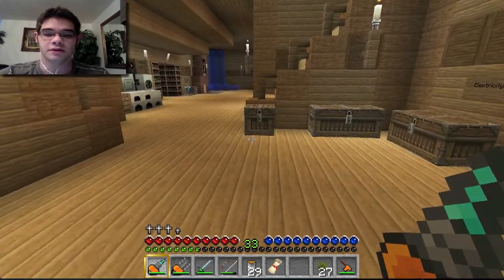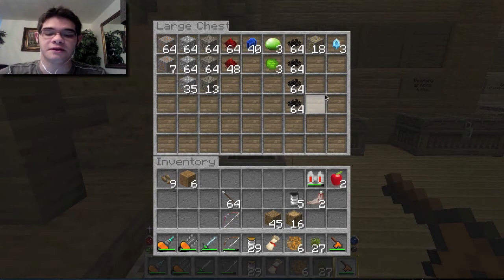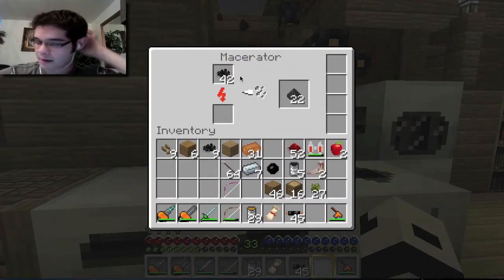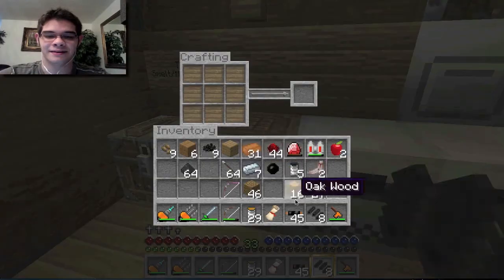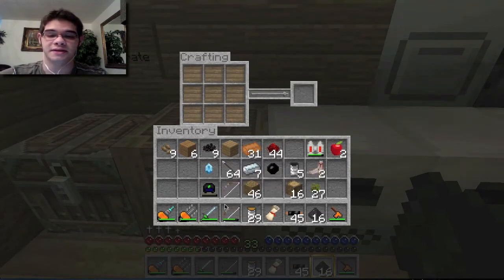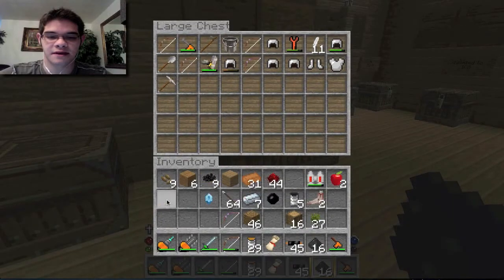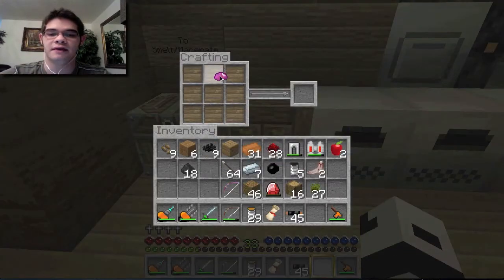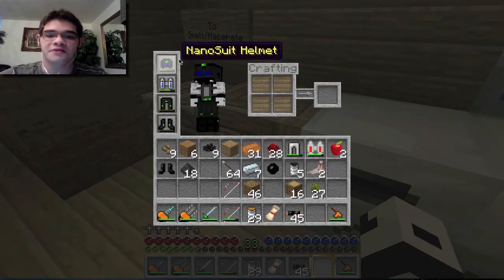Let's play Minecraft IC2 -Episode 27- Nano armor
This armor is pretty cool :D